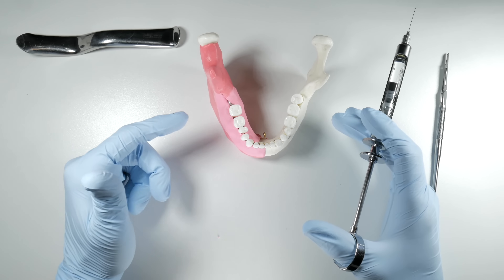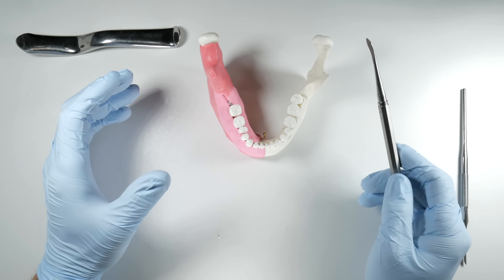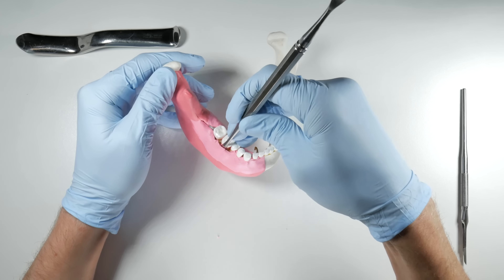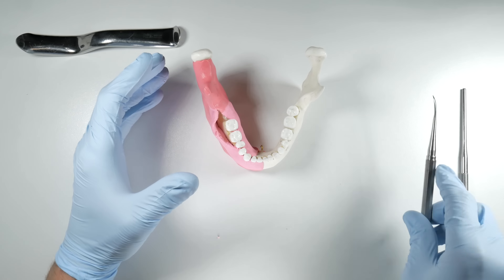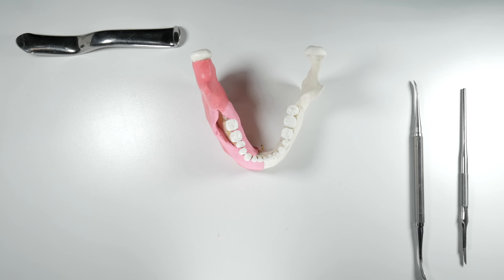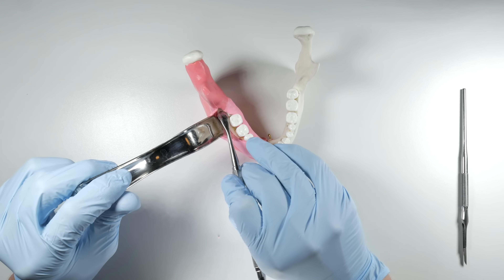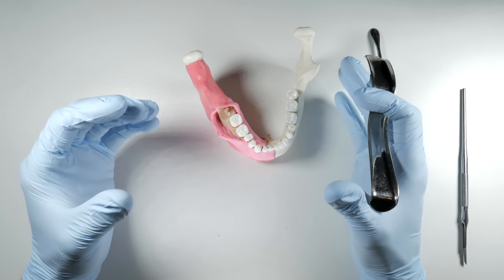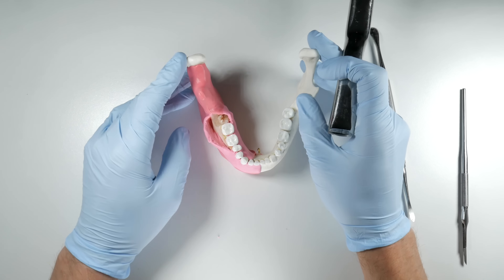How To Reflect And Retract A Full-Thickness Flap For Third Molar Surgery | OnlineExodontia.com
This video discusses key tips for simplified reflection of full-thickness mucoperiosteal flaps in the third molar region.  A look at common retractors, incision techniques, help tips are covered in the video.  Maintaining a clean, accessible, well-lit surgical field is key to doing proper surgery.